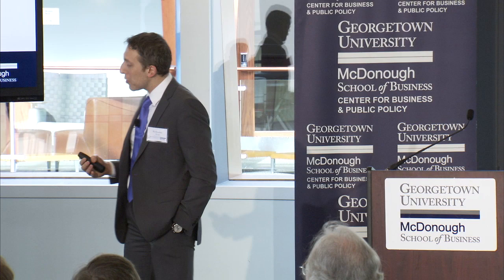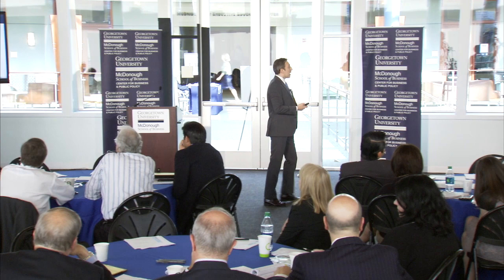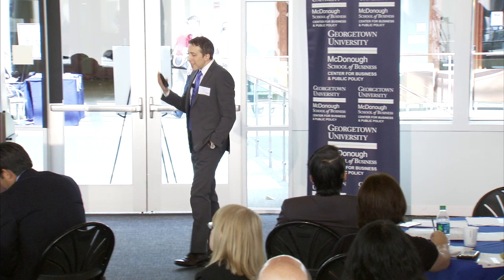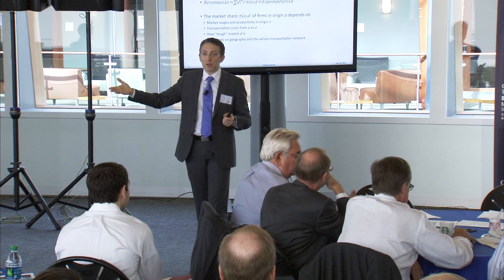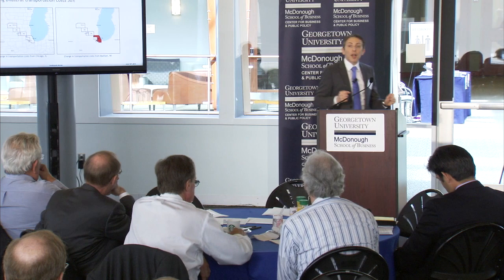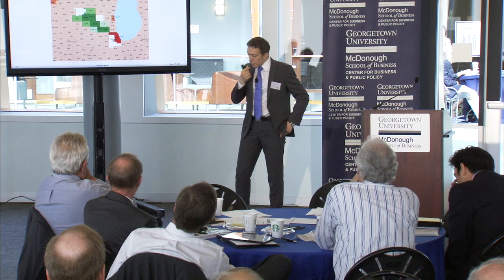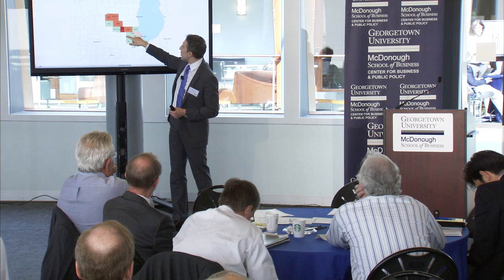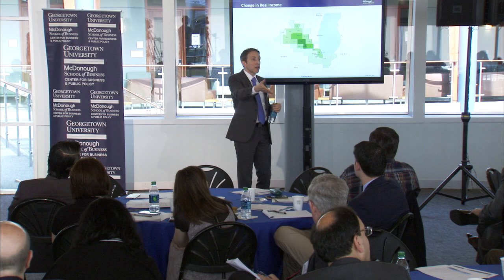Ferdinando Monte presents "General Equilibrium, Spatial Linkages and the Evaluation...."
Ferdinando Monte presents "General Equilibrium, Spatial Linkages and the Evaluation of Cost-Reducing Transportation Investment" at the Georgetown Center for Business and Public Policy's second annual research colloquium on the "Economics and Regulation of the Freight Rail Industry."